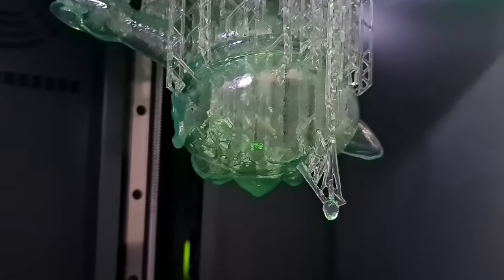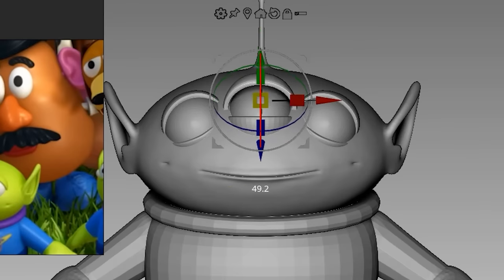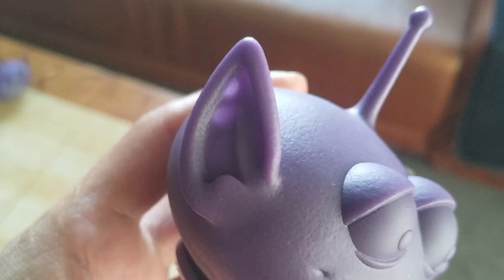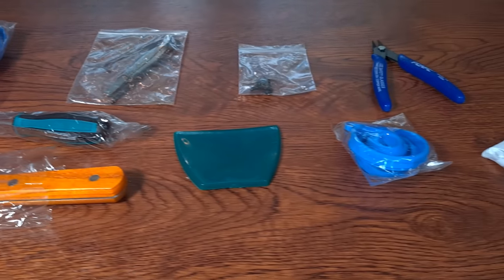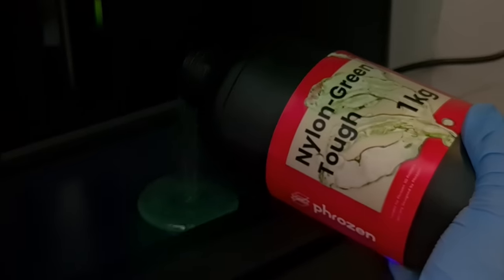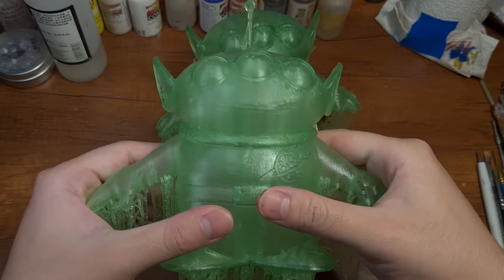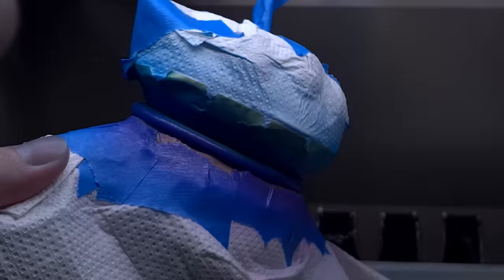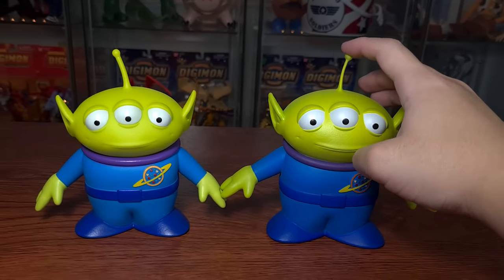I Made Toy Story Aliens In REAL LIFE | Angelus Flexible Paints LGM Uniformation GKTWO 3D Printer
11/17-11/30：709.99$/€  after code
140$ /€ code save for GKTWO: GK140
230$/€  code for GKTWO KIT: GK230
🔥Uniformation GKTWO on amazon.com
11/20-11/27：679.99$  After code, for prime member
🔥After Black Friday: 80$ Save Code: zeda (valid all the date)

0:00 ToyStoryFR Aliens
0:56 How I made it
2:11 What went wrong?
3:42 GK2 Printer
6:06 Flexible Printing
7:11 Sharp details, but...
8:25 Flexible Painting
9:14 Touch up, Pizza, Squeaker
9:57 WE ARE GOOD